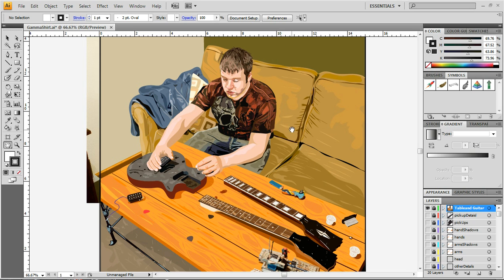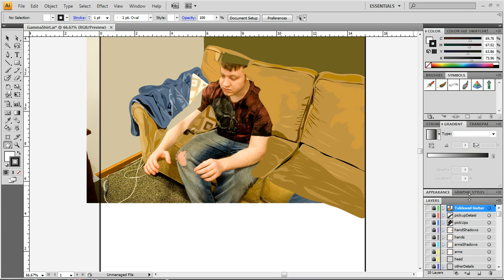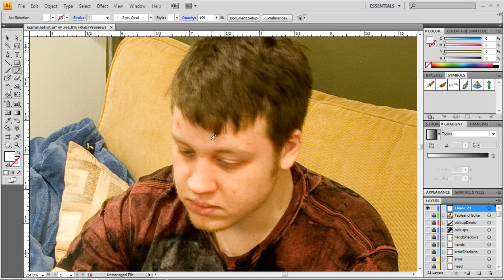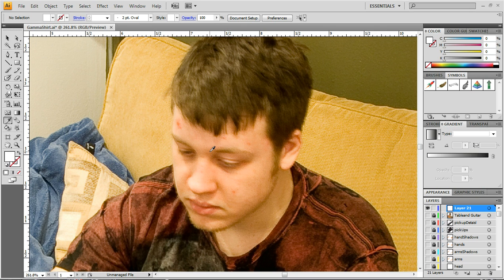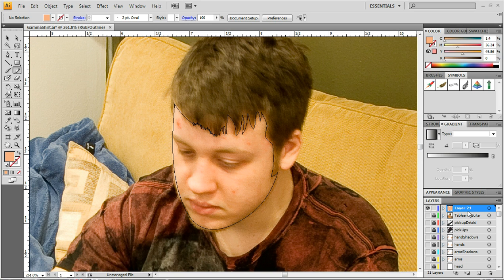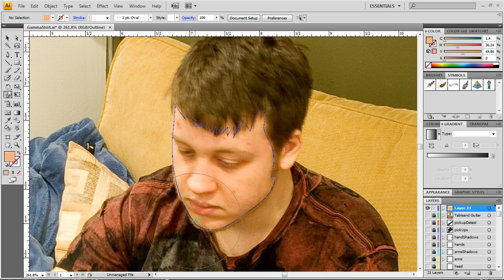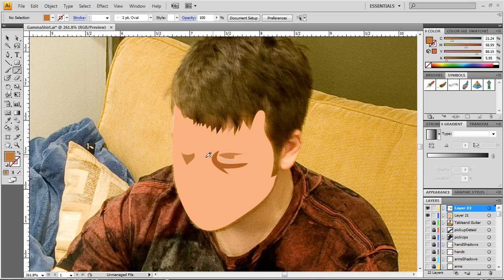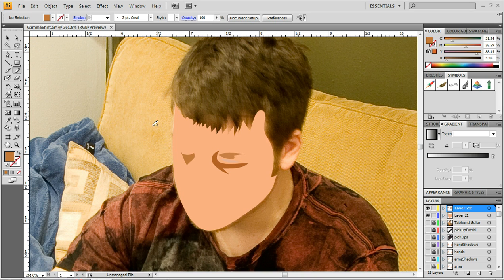Illustrator and Methods of composing Digital Illustrations